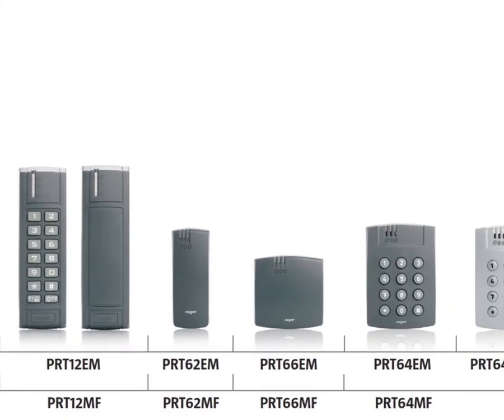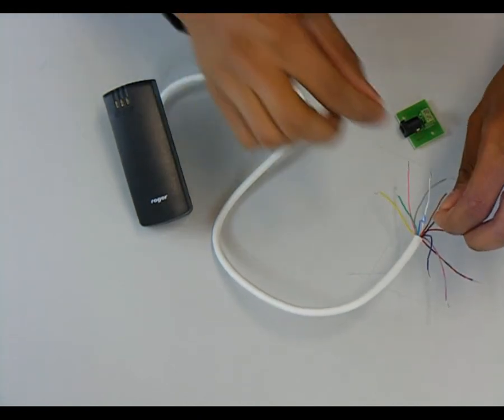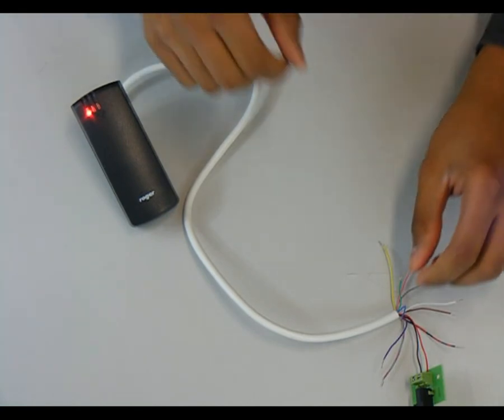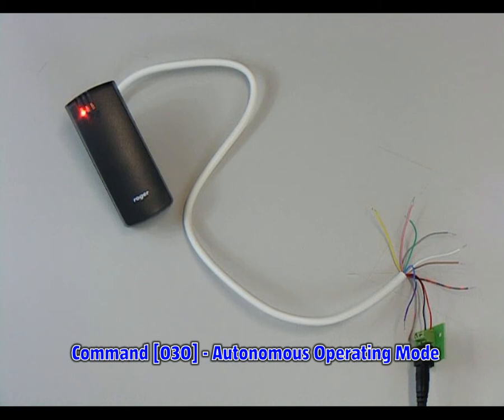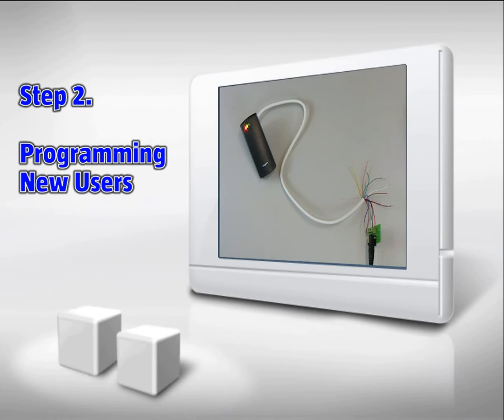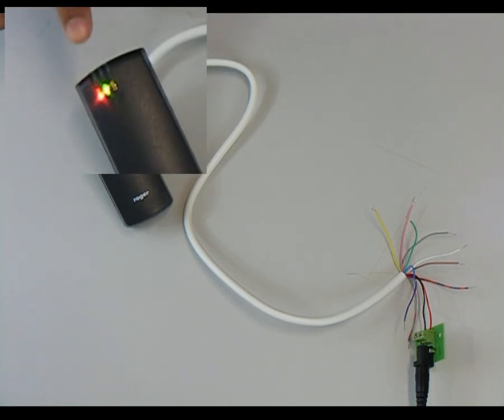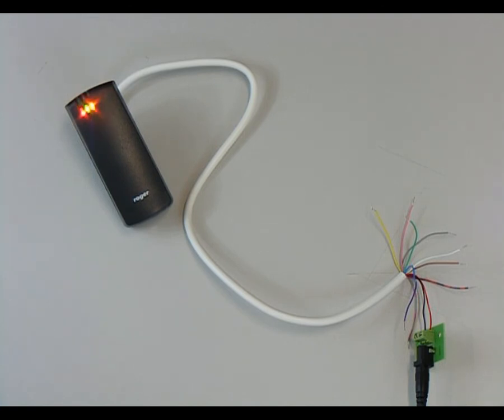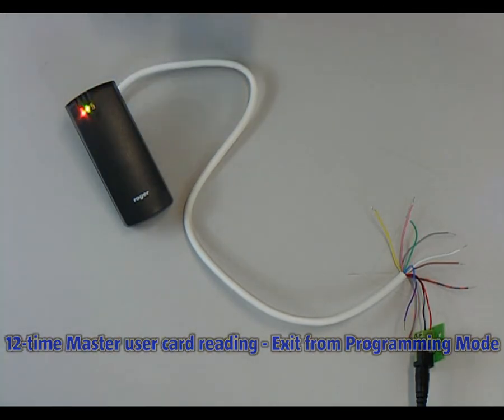PRTxxEM/MF-BK - Setting to Autonomous Mode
Video showing how to configure manually PRTxxEM-BK/PRTxxMF-BK proximity readers and perform: memory reset procedure, choosing autonomous mode, programming new users.